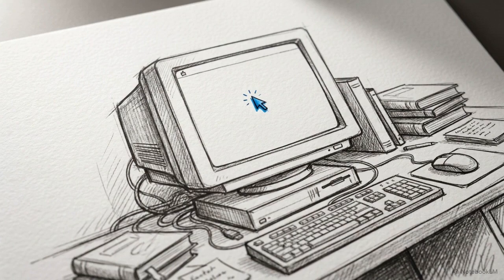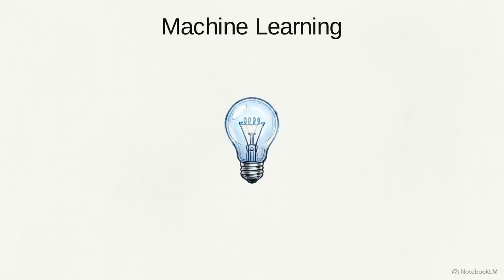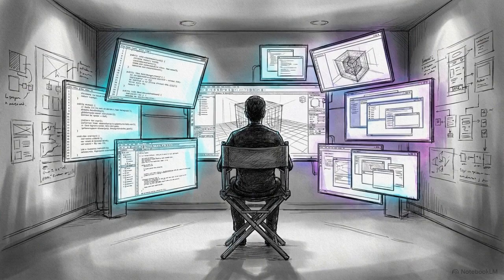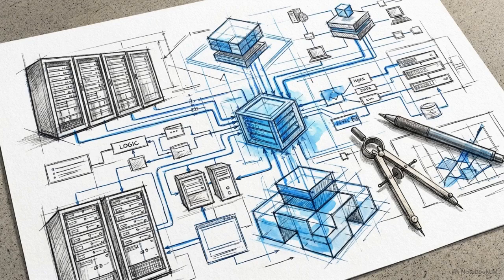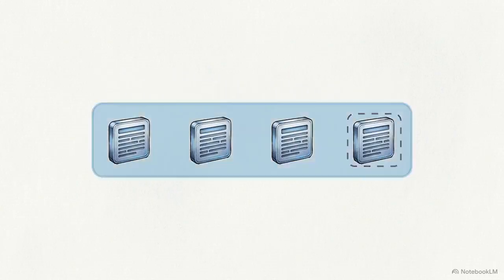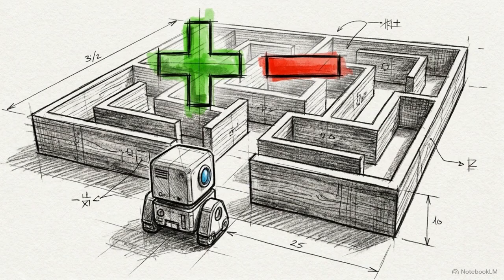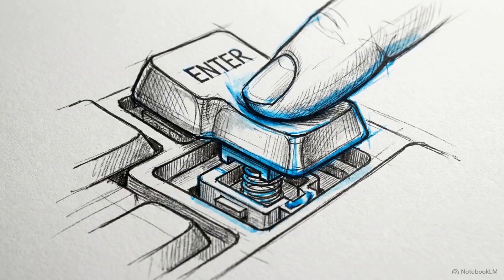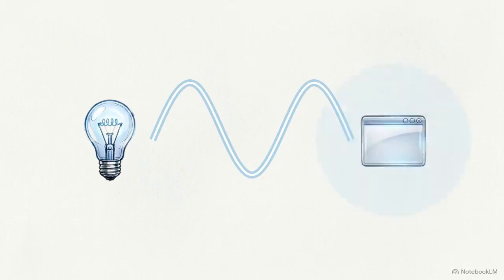How to Do Machine Learning Through Vibe Coding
This video introduces "vibe coding," a method for building machine learning (ML) projects by acting as a creative "director" who guides an AI assistant, rather than writing every line of code manually. The process treats the AI as a crew member, emphasizing a collaborative loop of planning, prompting, testing, and refining.

Key concepts covered in the video:

Foundational Tools: The video breaks down the essential gear: Machine Learning (teaching computers to predict from data), GPT (a large language model), GPU (a powerful processor for parallel math), and Open-source software (accessible tools for everyone).
Setting up the Studio: Choose your workspace (e.g., VS Code, Google Colab) and your ML framework (e.g., PyTorch or TensorFlow for complex deep learning; scikit-learn for simpler math-based patterns).
Types of Machine Learning:

Supervised Learning: Training with labeled data where the answers are known (e.g., spam detection, ETA calculations).
Self-Supervised Learning: The model learns by guessing missing information within data (the logic behind GPT).
Unsupervised Learning: Identifying hidden patterns or clusters in unlabeled data (e.g., music recommendations).
Reinforcement Learning: Trial and error using rewards and penalties (e.g., game-playing agents or optimizing logistics).
Practical Projects:
The video suggests 10 projects for beginners, including building a spam detector, a price predictor, an image classifier, a chatbot, a path-following robot, and a game-playing agent.